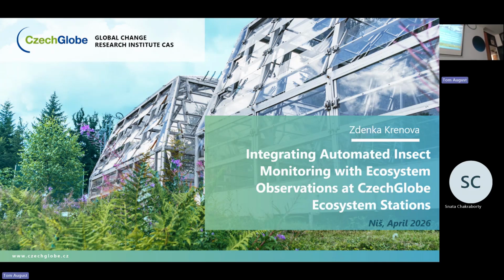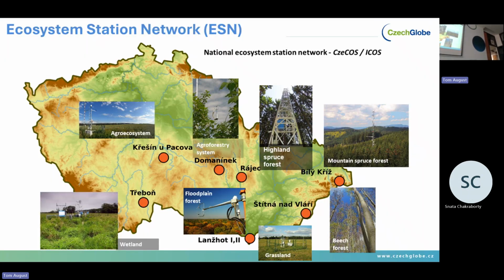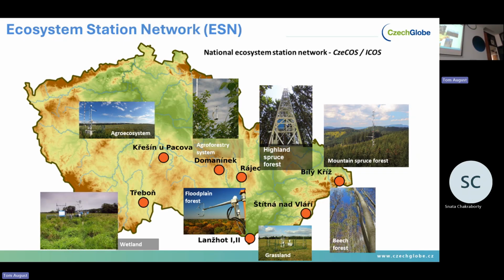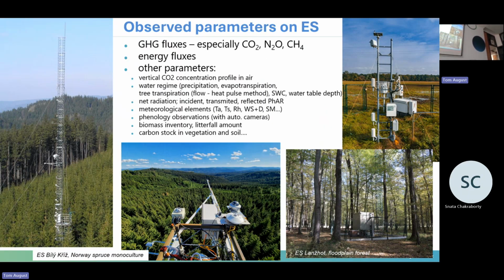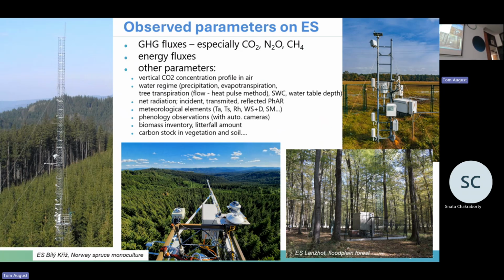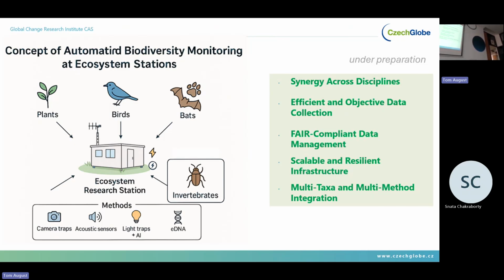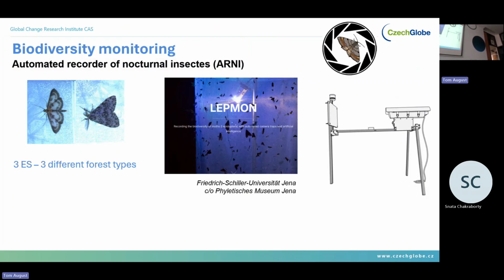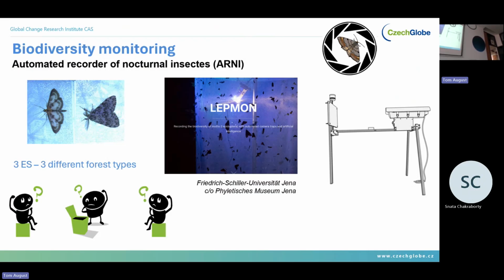Integrating Automated Insect Monitoring with Ecosystem Observations at CzechGlobe Ecosystem Stations